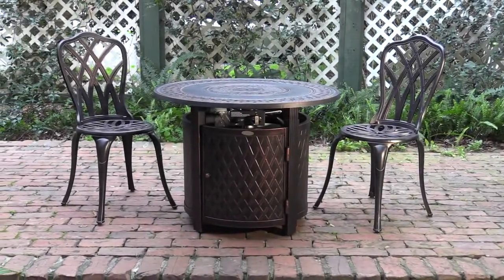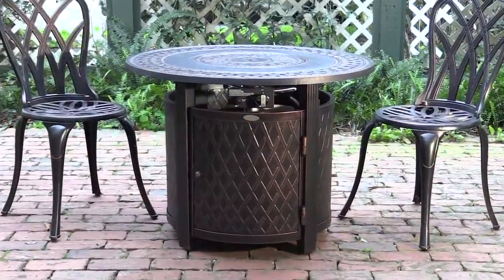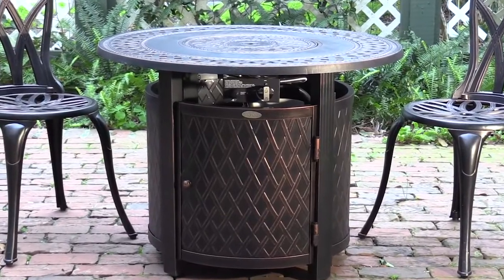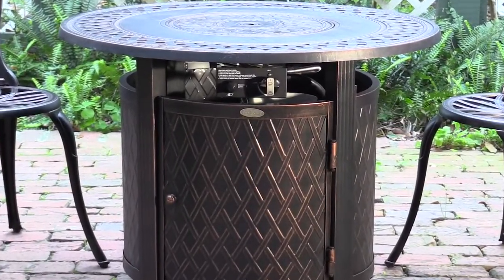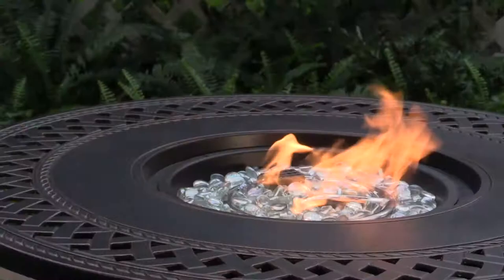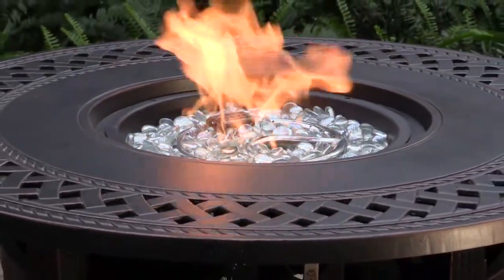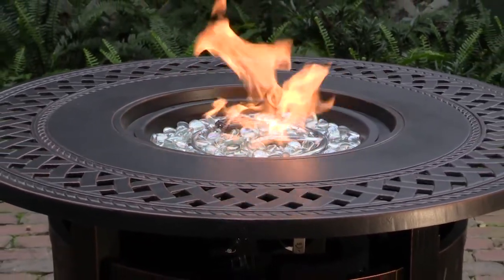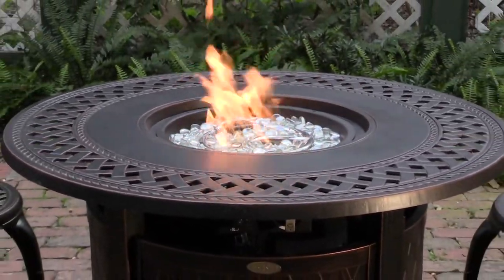Fire Sense Wagner Aluminum LPG Fire Pit - 62988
Fire Sense 62988 Wagner Aluminum LPG Fire Pit, available at US Fireplace Store

Product Details:

The Wagner Round Aluminum Gas Fire Pit shows off a lattice-weave pattern and mocha finish compatible with classic and contemporary outdoor décor. With a practical aluminum build and an adjustable full-flame output of 25,000 BTU, this versatile and compact fire pit pulls double duty as a patio table when covered with the included fire bowl lid. Arriving with clear fire glass for a stylish touch, just add a standard 20 lb propane tank behind the handy hinged door. A nylon cover for the fire pit is included for your convenience.

Key Features

25,000 BTU output
Aluminum construction
Antique bronze finish
Stainless steel burner
Beautiful full flame
Clear fire glass included
Fire pit cover included
Convenient aluminum fire bowl lid
Uses standard 20 lb LPG BBQ tank— NOT included

Assembled Dimensions: 33"L x 33"W x 24"H, Weight; 47 lbs.

Carton Dimensions:  36"L x 36"W x 9"H, Weight; 55 lbs.